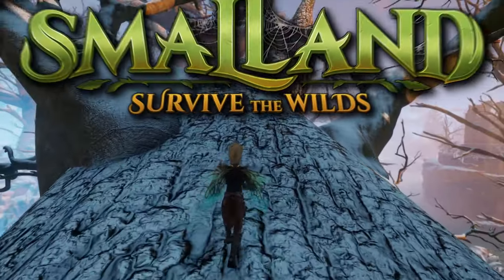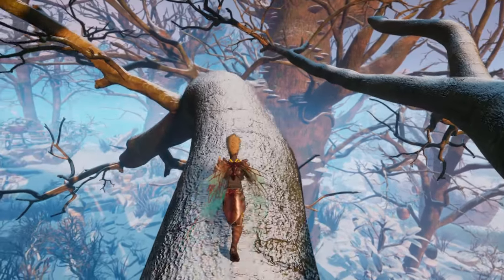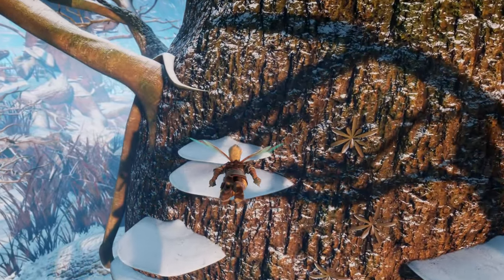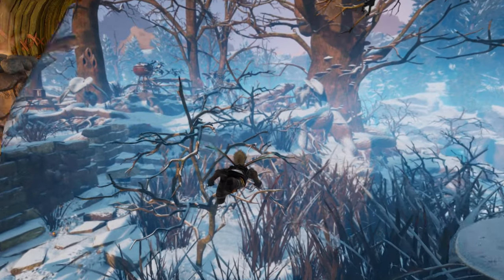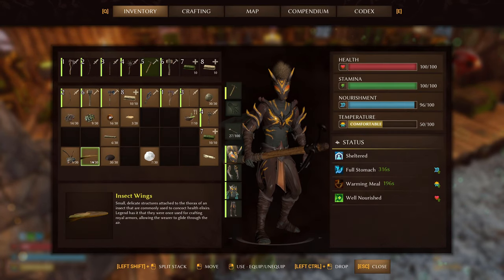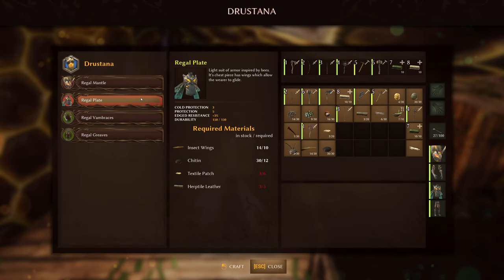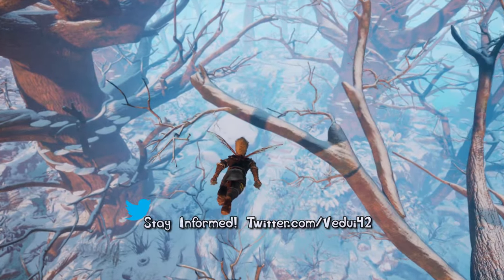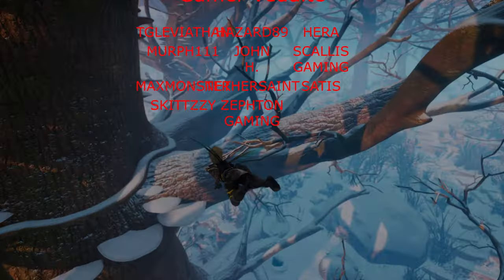Make WINGS and Learn to FLY in Smalland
Flying in Smalland ... or gliding rather, is a great feeling of freedom and accomplishment to progress to that part of the game!

While it requires a fair bit of mid-game resources to craft, it's well worth it.

Here's how to make the wings and learn to fly!